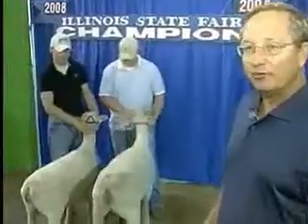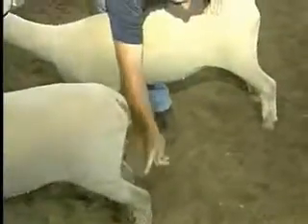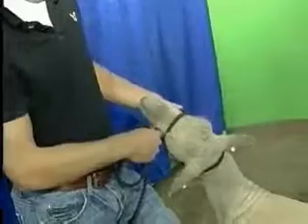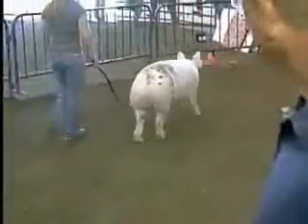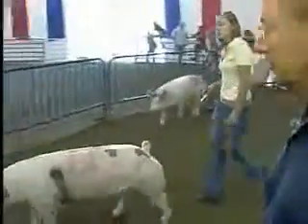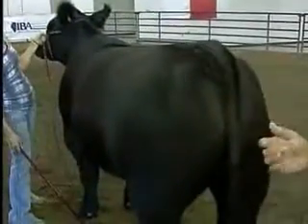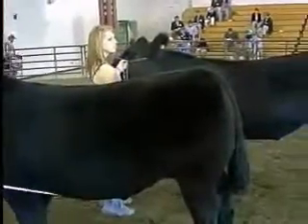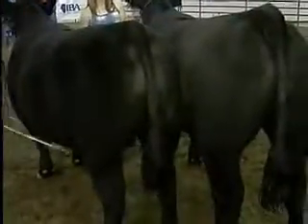Doug Parrett - Agriculture in Illinois Session 4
For a complete interview with Dough Parrett including transcripts, an abstract, and donated photos see the Abraham Lincoln Presidential Library Oral History

Doug began life on the family farm, but after earning a PhD in Animal Sciences, he joined the University of Illinois faculty teaching Animal Sciences. He discusses the the importance of the University's agricultural programs, the growth and development of new scientific areas of research in all areas of farming and animal husbandry. He also illustrates animal judging techniques.